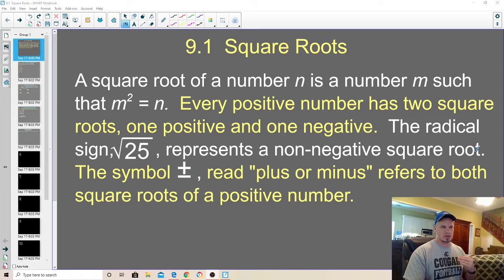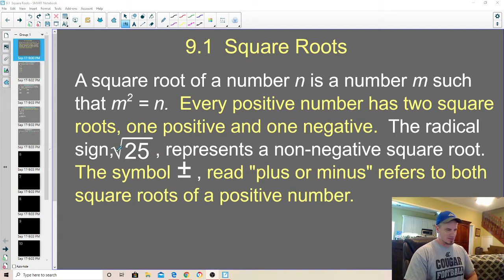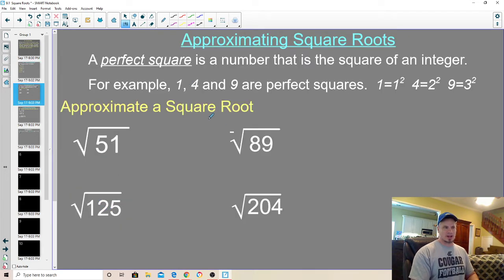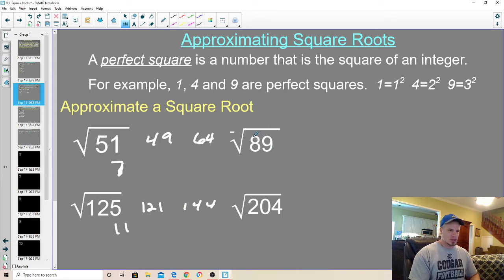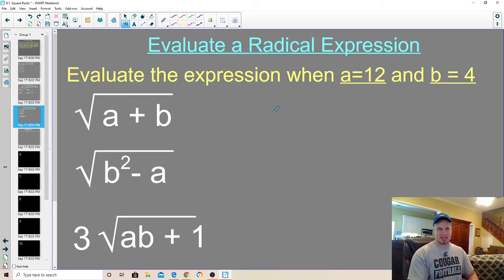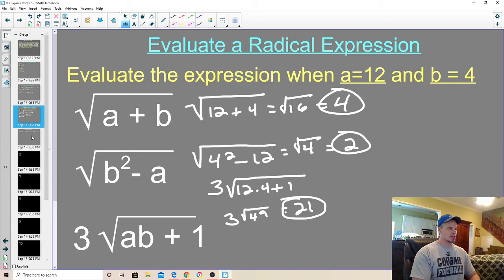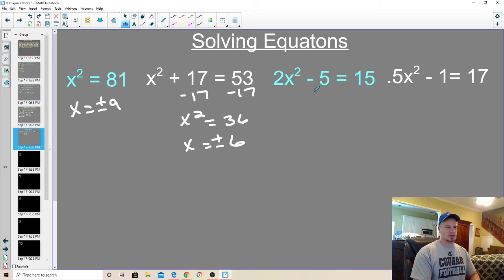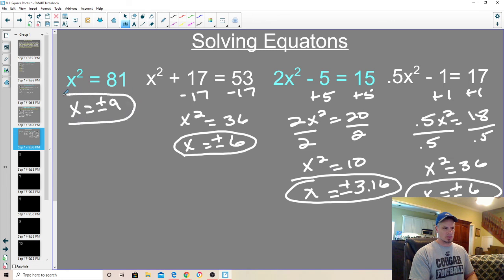9.1 Square Roots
Introduction to Square Roots, Solving Equations Using Square Roots